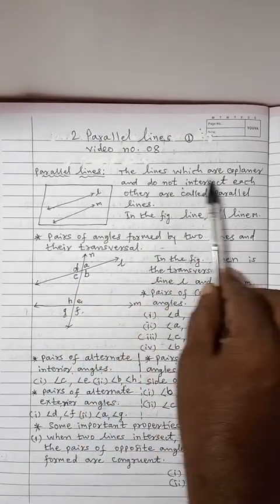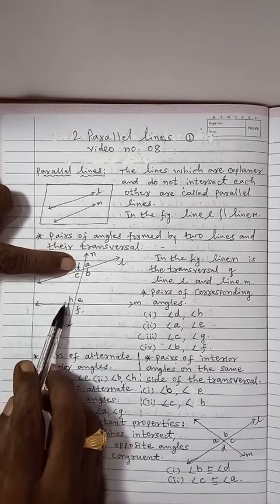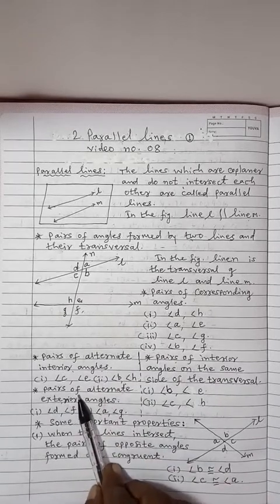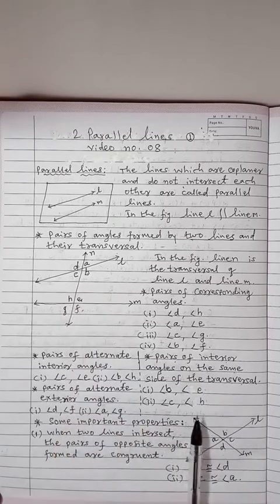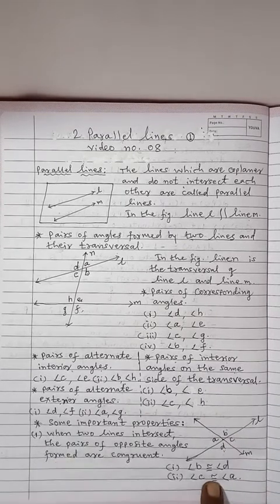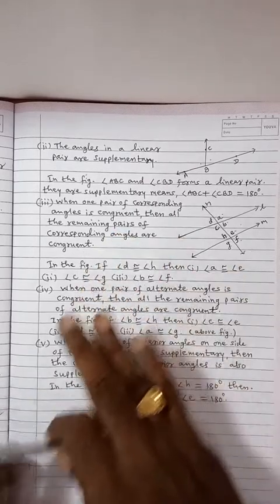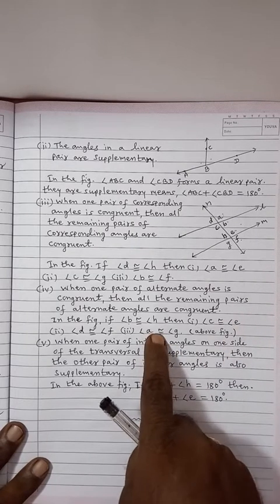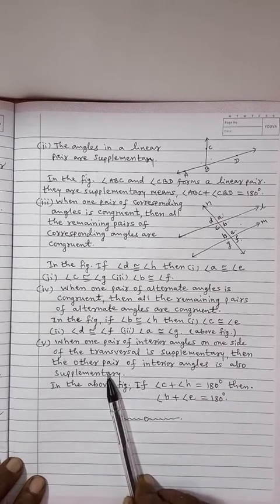Std. 9 th parallel lines(1). Video no. 08